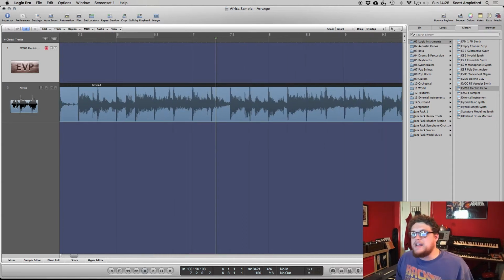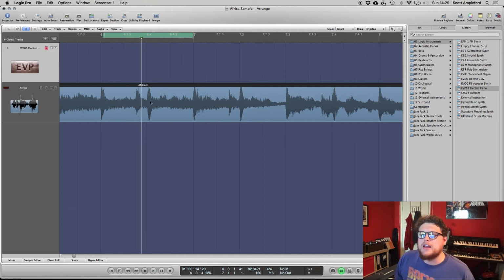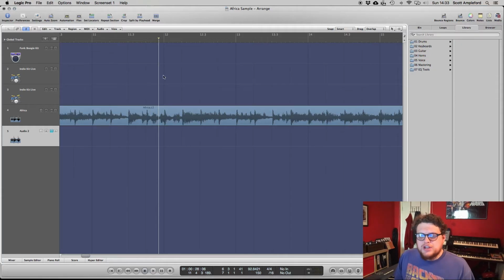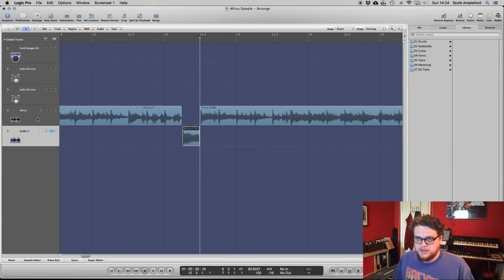A Spot Of Sampling - Building an Original Track from Toto's Africa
I had a go at some sampling and documented the process, though not very well.
Chopping and splicing samples is not my usual method of creation, nor is Logic Pro 9 the best DAW for it, probably. But I think the end result is rather fun.